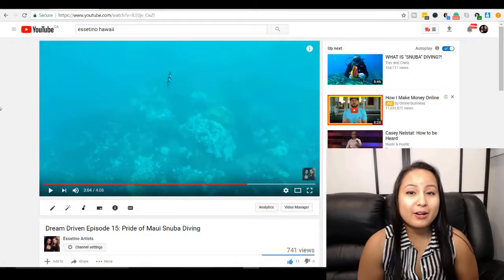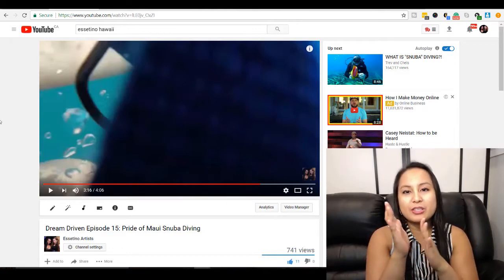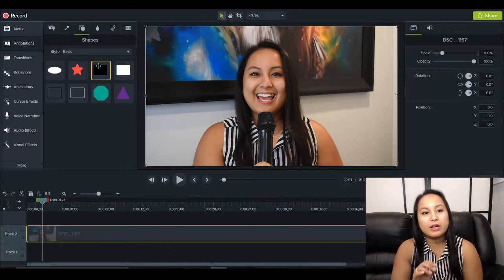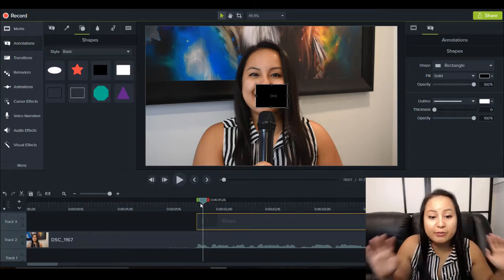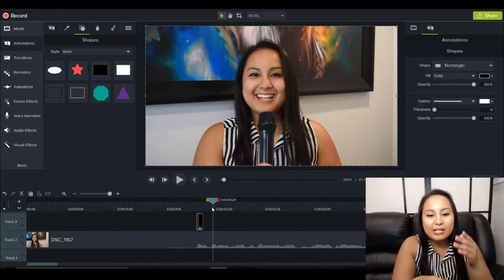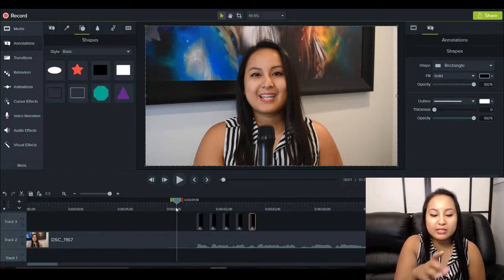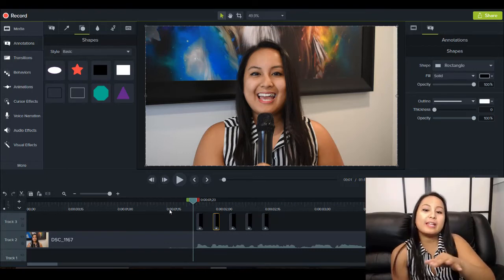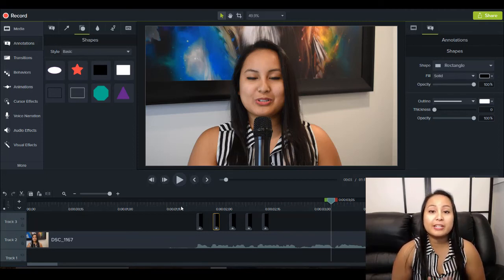Camtasia 9 Flash Effect / Flicker Effect / Strobe Light Effect Tutorial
➤Cameras:

1. Webcam Camera: Logitech c930e

➤Microphones:

1. USB Mic: Blue Yeti

➤Filming Accessories:
1. Tripod: Neewer Carbon Fiber

2. DSLR Stabilizer: Neewer Carbon Fiber Handheld Stabilizer

3. Green Screen Kit: LimoStudio Green Screen (3 Backgrounds)

4. Umbrella Light Kit: LimoStudio Umbrella Lights

➤ ABOUT THIS WEEK’S EPISODE:
Here’s another video editing effects tutorial for ya!  In this video, I show you how to create a strobe / flash effect where your video clip flickers in and out using Techsmith’s Camtasia 9 video editing software.